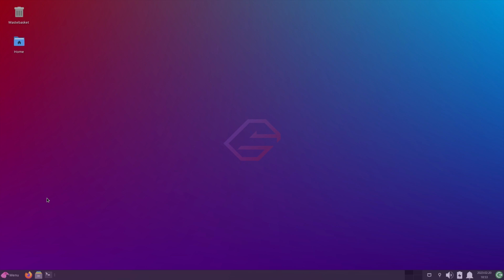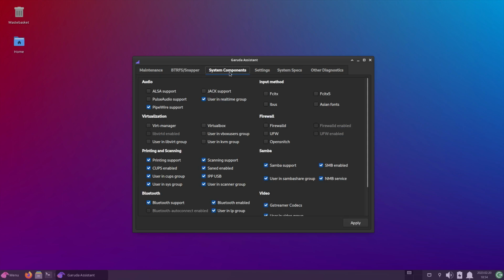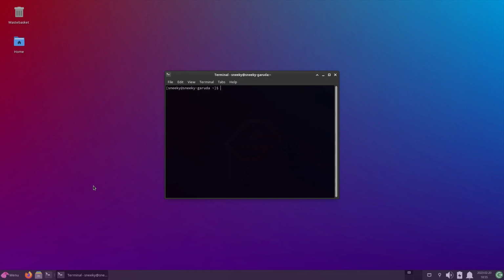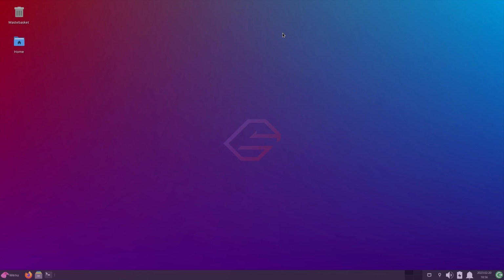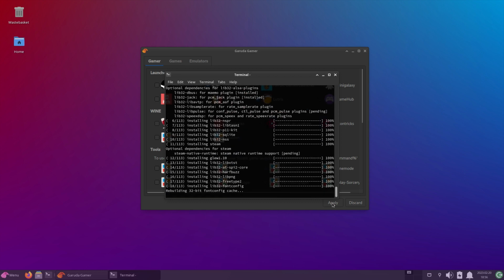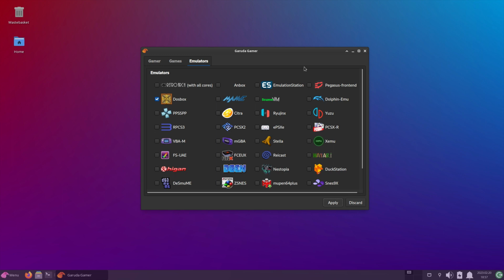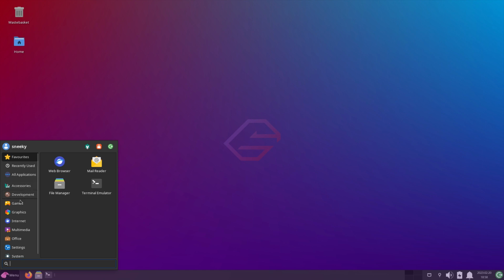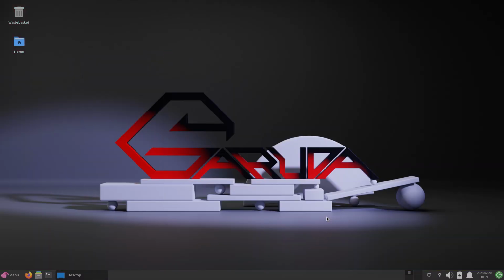Garuda Linux...A surprising arch based distro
Here we have a little look at some of the features of this arch-based distro that a lot of others just don't have.